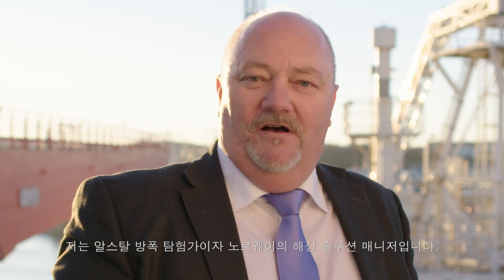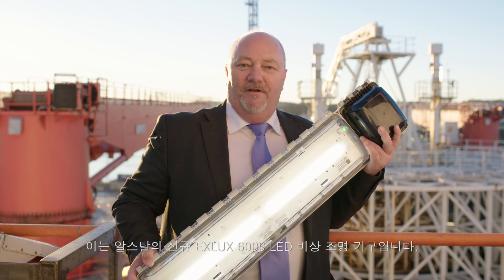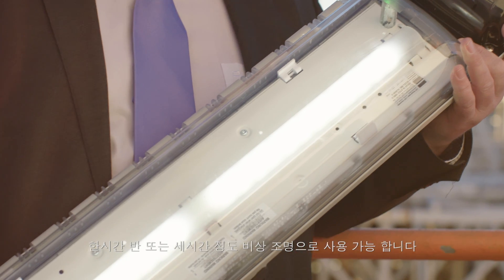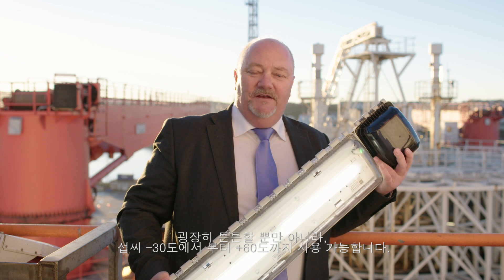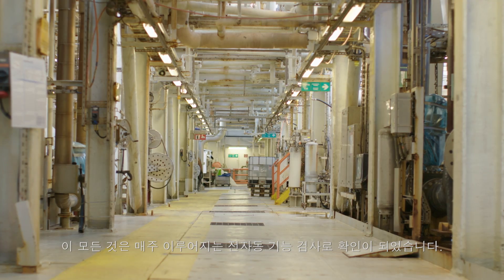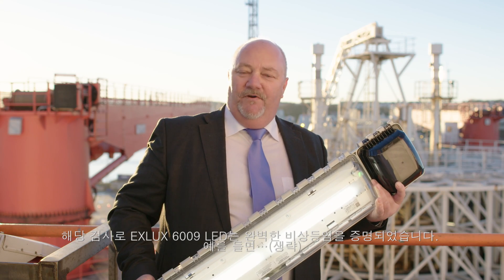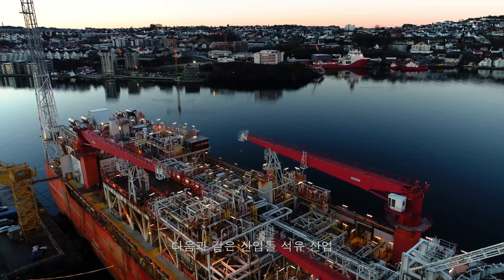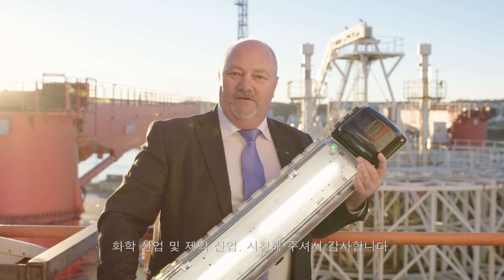EXplorers Ep 9: 알스탈의 새로운 LED 비상 조명기구와 더불어 FPSO를 탐험해보세요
저희 알스탈의 방폭 탐험가인 레이더 아브라함슨은 FPSO에서 모든 신규 대체 배터리가 직렬 조명 기구를 지원 가능 하다는 점을 보여주었습니다. 이러한 비상 조명기구는 석유 및 가스, 조선 및 해양, 기계 건축 및 제약 산업 적용을 위해 설계 되었습니다. 1시간 30분에서 3시간 동안 배터리 백업이 가능합니다. 저희 알스탈의 LED 비상 조명기구에 대해 좀 더 많은 정보를 얻고 싶으시다면, 방문해주세요.